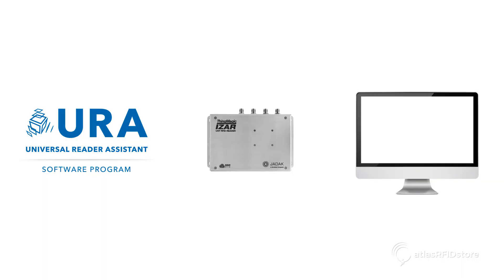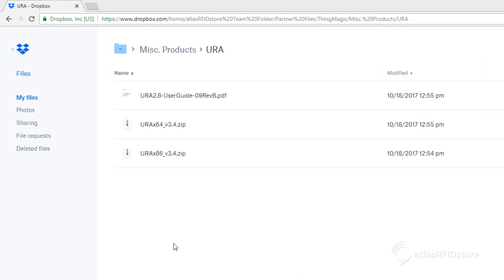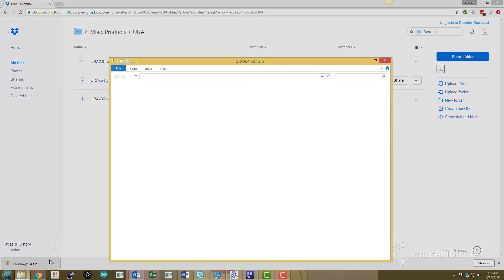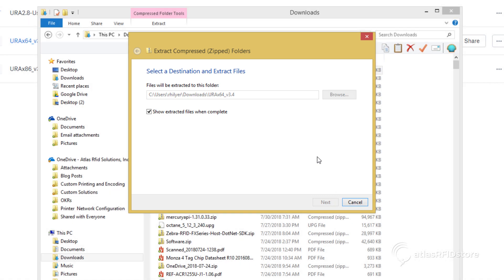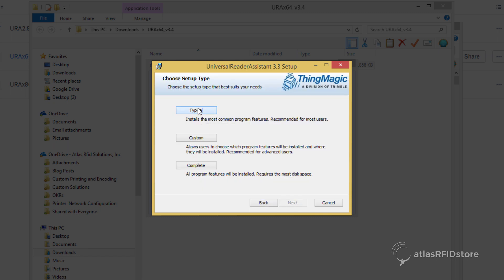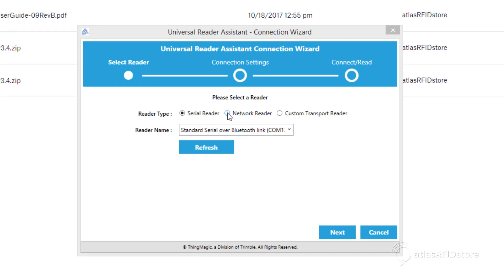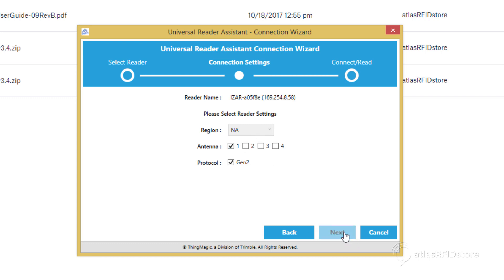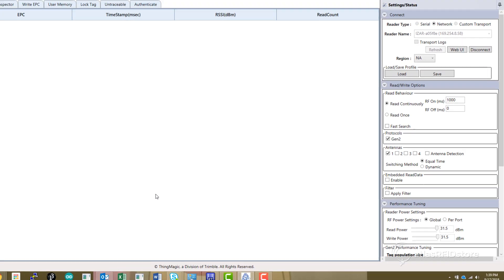ThingMagic RFID Reader Series | Installing the URA Program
In this video we are going to download and install the ThingMagic URA program and ensure that our reader is connected . The ThingMagic URA is a software program for testing and demonstrations, and has been uploaded to the atlasRFIDstore cloud for you to download. If you haven't set up your ThingMagic reader yet, checkout the videos below and select the one that corresponds with your reader.